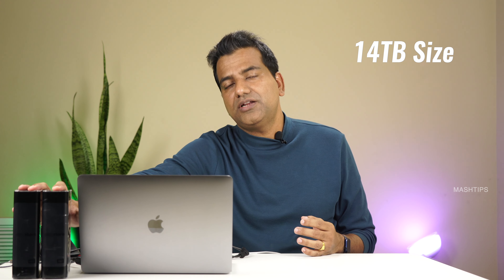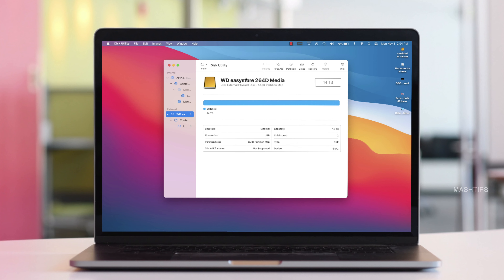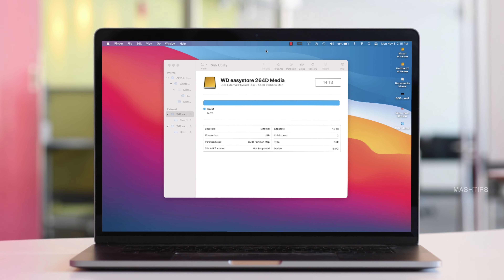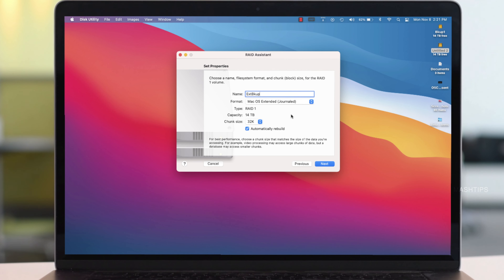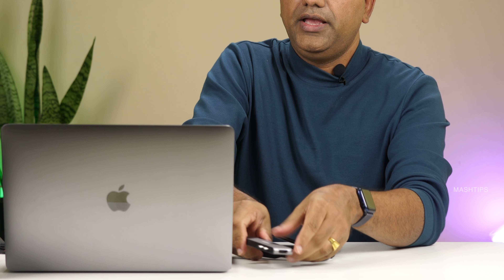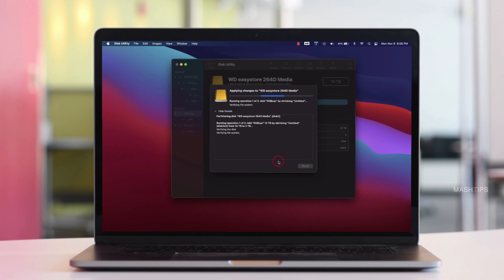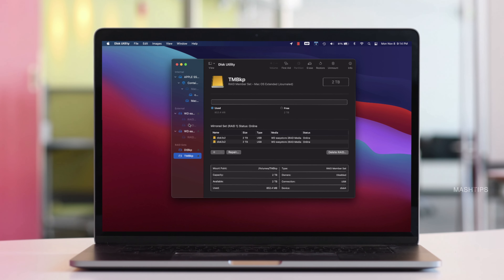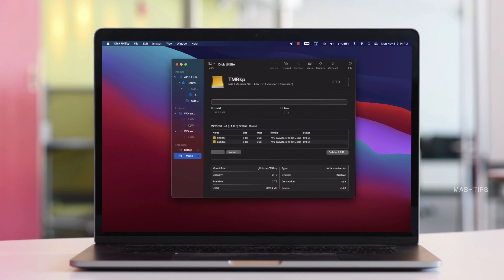Mac Backup to External Hard Drive: A Fail-Proof Solution for Data & Time Machine Backup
Mac comes with a simple solution to backup: Time Machine Back. This is not a failproof solution to save your data. The disk may fail and you may lose your data entirely. Here is the RAID 1 configuration to help. You can set up a RAID 1 configuration with Mac for your Data. In addition to that, you can set up two RAID 1 configurations with Mac, one for data and the second RAID configuration for Time Machine Backup to External Hard Drive.

Video Content
0:00 Introduction
0:13 Mac Backup: Hard Drive Setup
1:13  Mac Backup: Hard Drive Health Check
2:28 Mac Backup: Single Hard Drive Solution
4:04 Mac Backup: RAID 0 or RAID 1?
5:03 Mac Backup: RAID 1 Setup
2:28 Mac Backup: Single Hard Drive Solution
5:03 Mac Backup: RAID 1 for Data Backup
6:58 Mac Backup: RAID 1 Test
8:27 Mac Backup: RAID 1 for Data and Mac Time Machine
11:00 Mac Backup: Set RAID 1 Partition for Time Machine Backup

🛠 Gadgets
WD 14TB Elements Desktop External Hard Drive
Anker PowerExpand Docking Station
Anker USB C Hub for MacBook

📹 Gears
Sony Alpha A7 III 4K Digital Camera
Govee Lyra Smart Corner Floor Lamp
Neewer 3-Pack 2.4G LED Softbox Lighting Kit